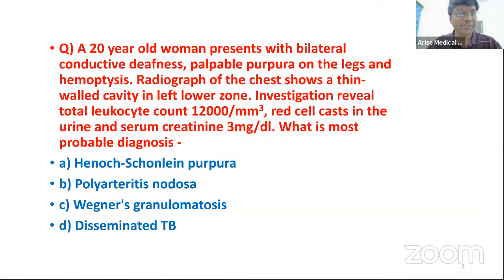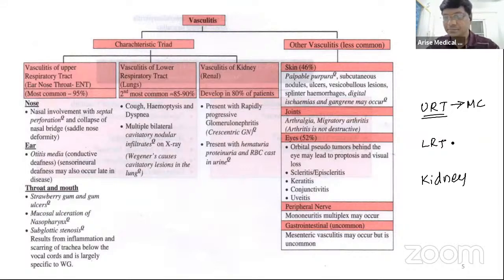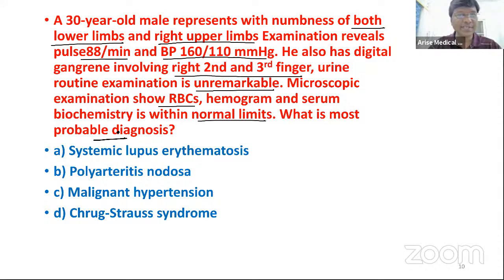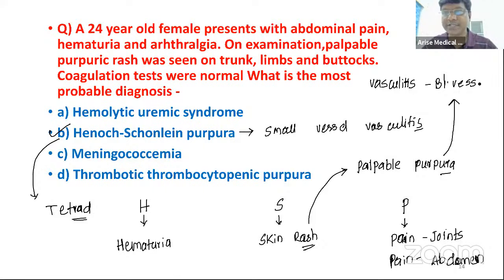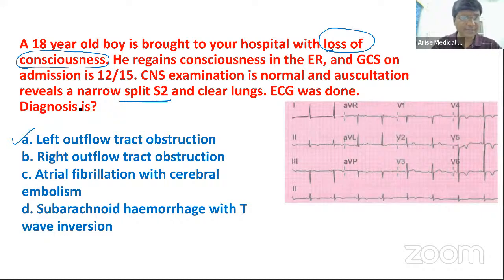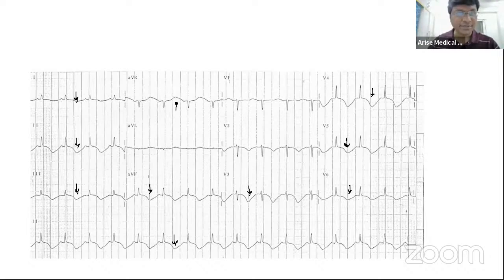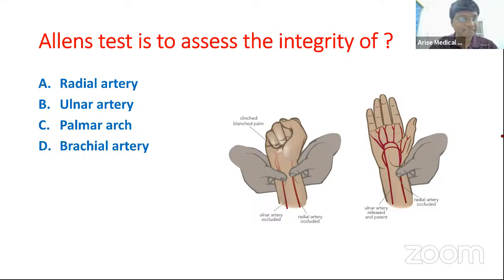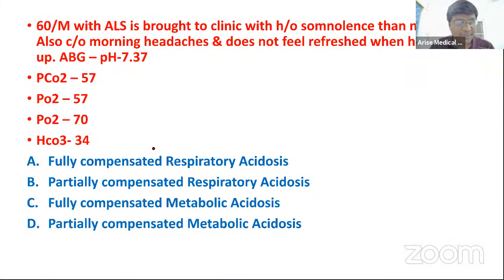Medicine : Clinical Based Questions | FMGE 2020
Must-Know Clinical Cases In Medicine